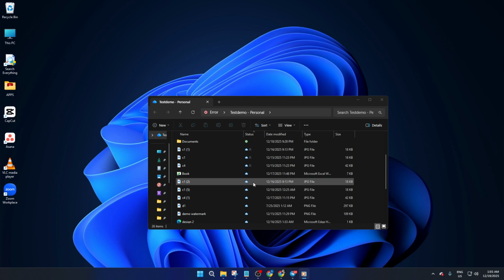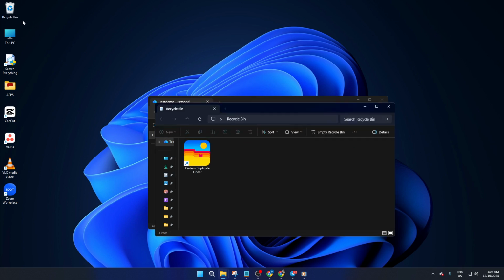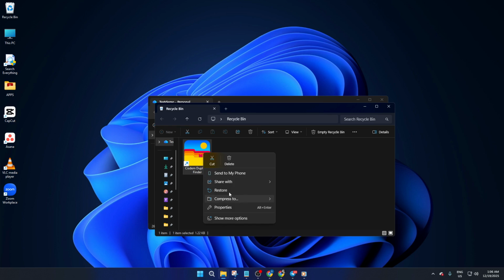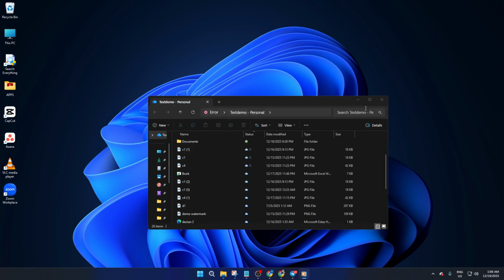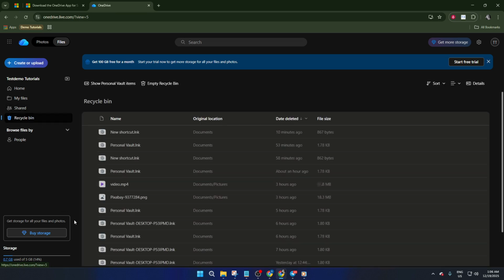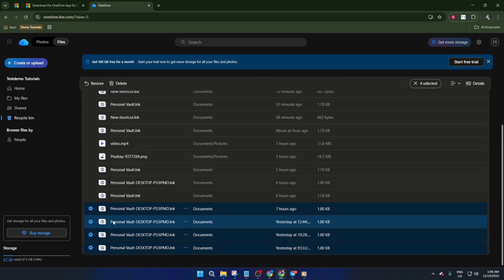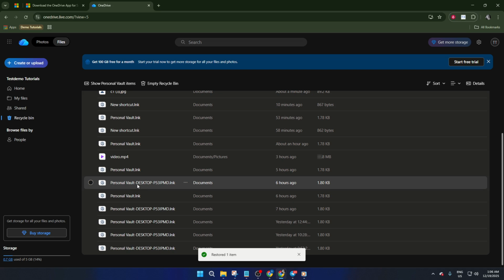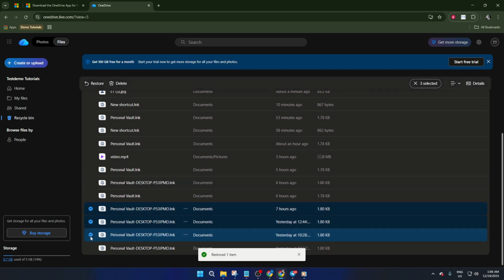How to find deleted files and folders in OneDrive (Full Way)(Updated 2026)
Learn how to easily recover deleted files and folders in OneDrive with this step-by-step tutorial! Whether you're using OneDrive for Web, Windows 10/11 Desktop, or Office 365, we'll guide you through restoring important documents and folders from the Recycle Bin and exploring advanced recovery options.

Features covered:
- Finding and restoring deleted files and folders
- Recovering items from the OneDrive Recycle Bin
- Advanced recovery when items are permanently deleted
- Platform-specific steps for Web and Desktop